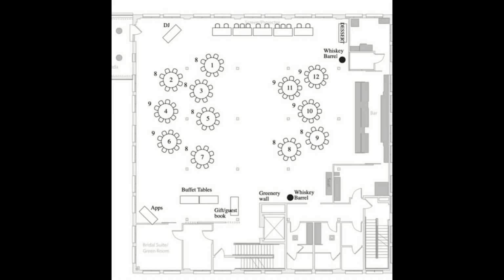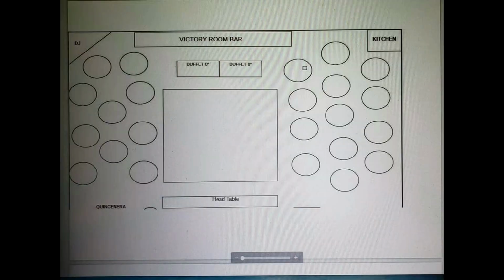Mobile DJ Help With Floor Plans - What's A Good One & How To Help Avoid Bad Ones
We revisit this topic with (I hope) some new understanding on why some are bad, some are good, and how a DJ may be able to help